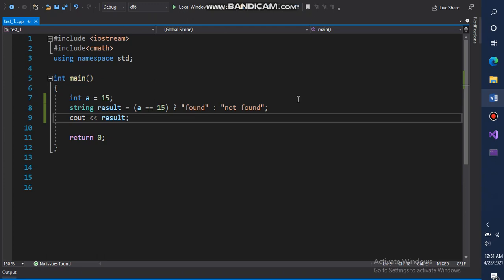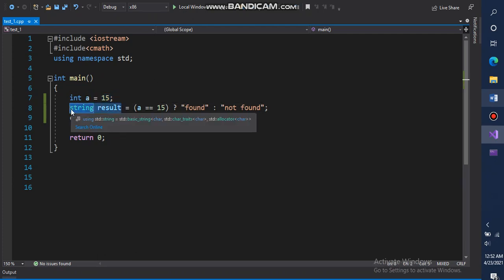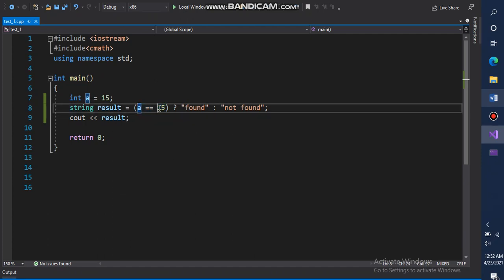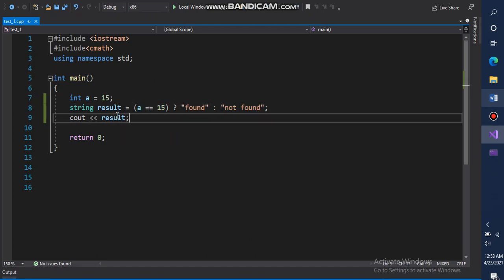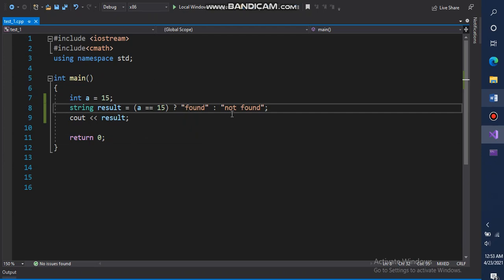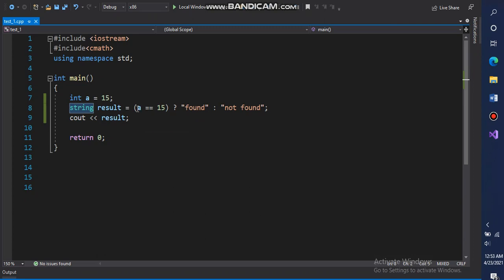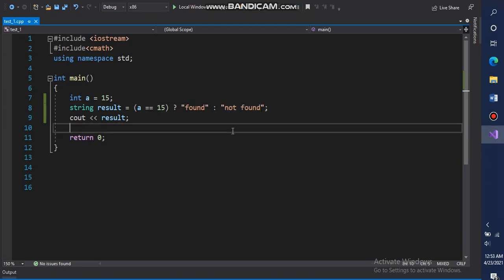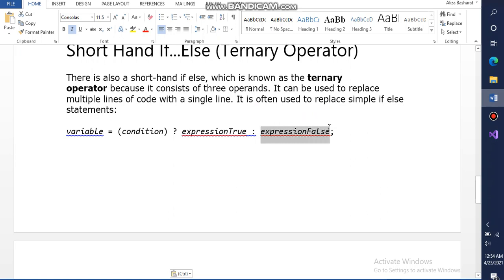Shorthand IF ELSE in C++ in English